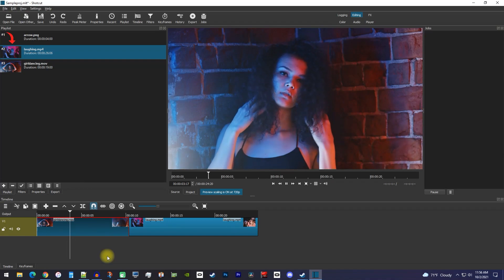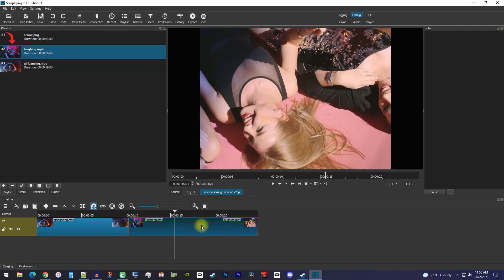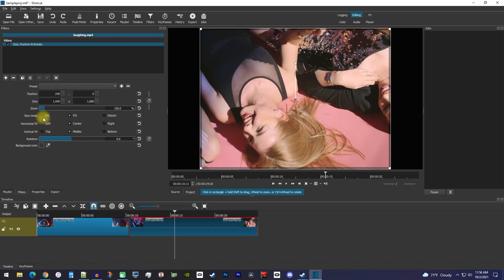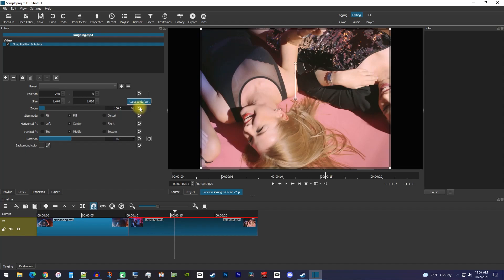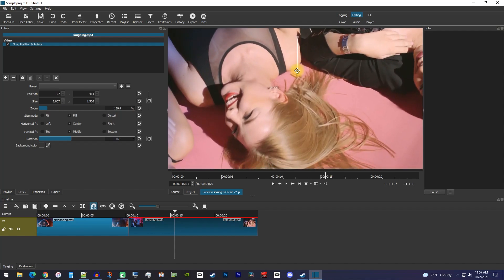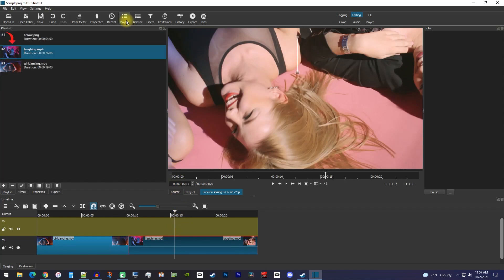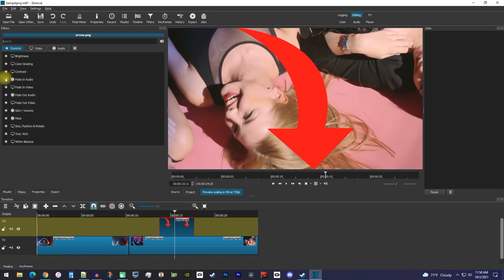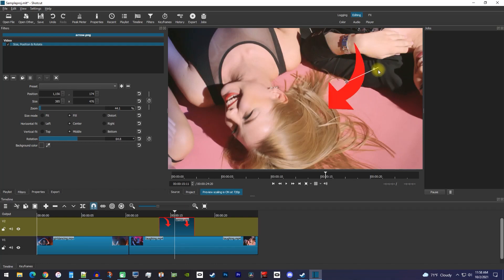Shotcut : How to Change Video Size & Image Size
Changing video size and image size in Shotcut.